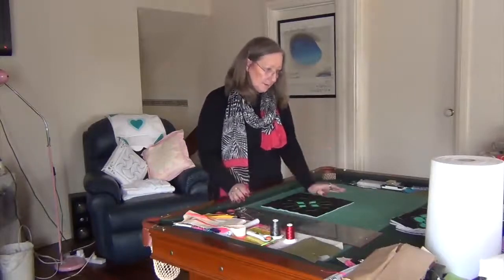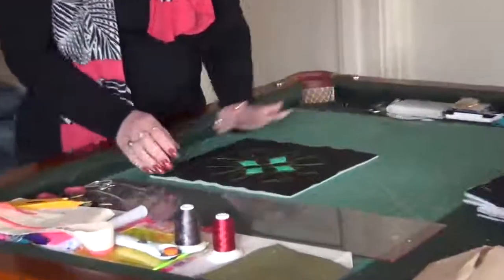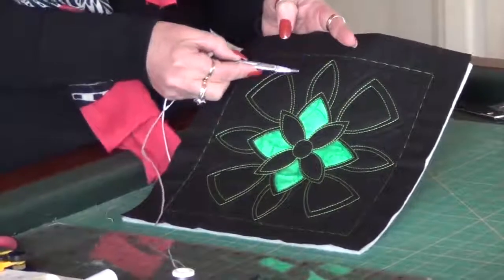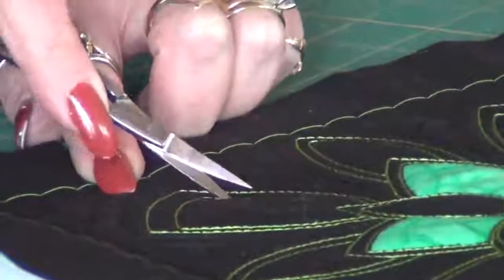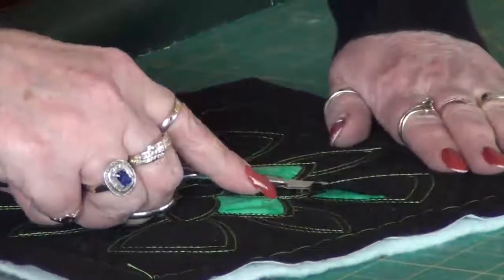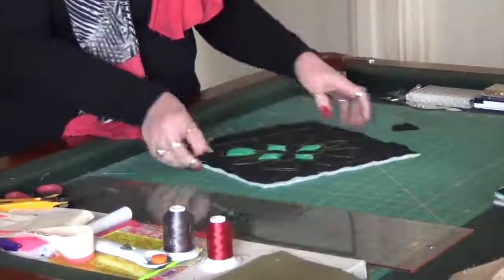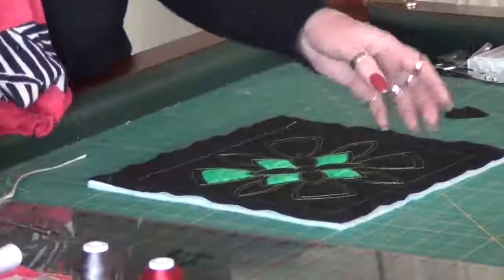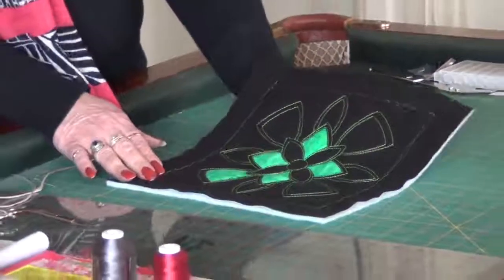Machine Embroidery Reverse Applique promo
Our new Machine Embroidery Design Set is now available with instructions on how to apply a reverse applique technique to create your very own unique creation